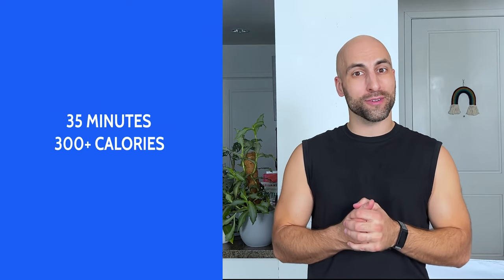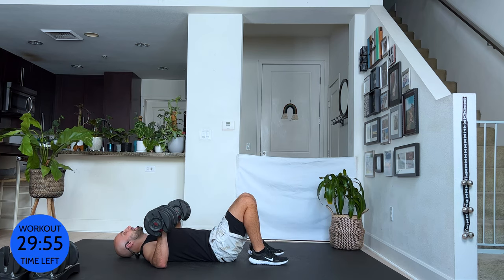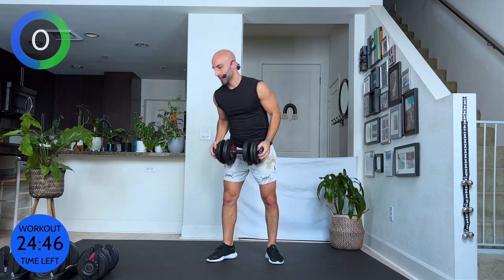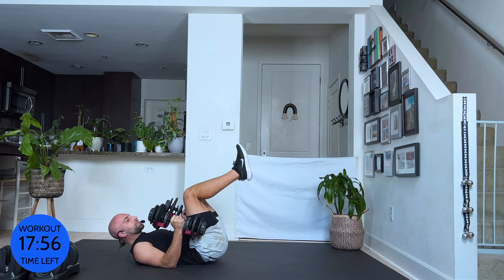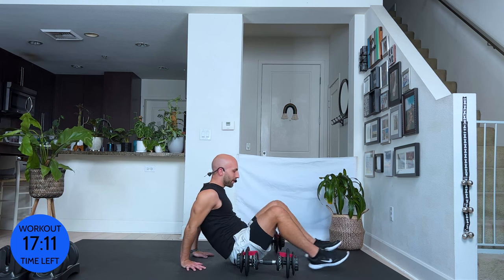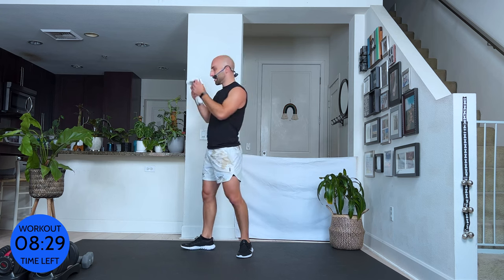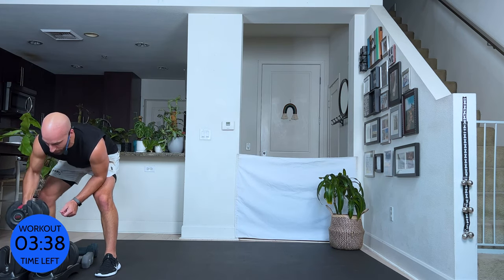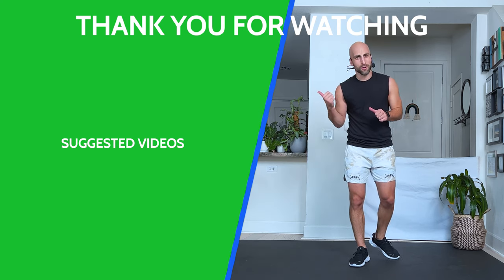35 Min FULL BODY Dumbbell Strength Workout | Muscle Building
Enjoy a follow along, personal training style strength workout with dumbbells and body weight. If you want to transform your body, strengthen it and target specific body parts, then this is your workout.
Warm Up, Workout & Cool Down included. Full strength workout.

Modify by using lighter dumbbells.

Hi friends,

This Youtube channel features super fun, easy-to-follow WALKING🚶🏻‍♂️, DANCE CARDIO 💃🏽, TONING 💪 and TRAMPOLINE 🤸🏽 HOME WORKOUT videos.
My videos are designed for people of ALL LEVELS to simply have a great time walking, dancing and sweating it out. Whether by yourself or with your loved ones, I got YOU!!! My goal is to make you feel CONFIDENT, SEXY and ACCOMPLISHED of what you have achieved.